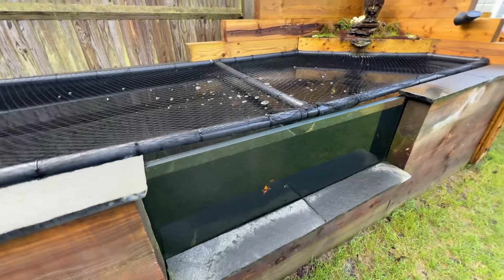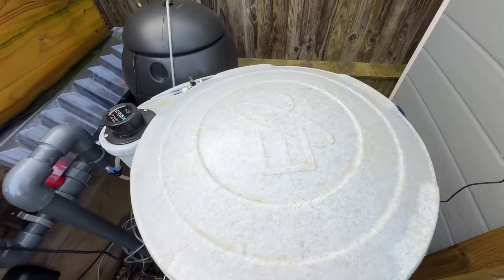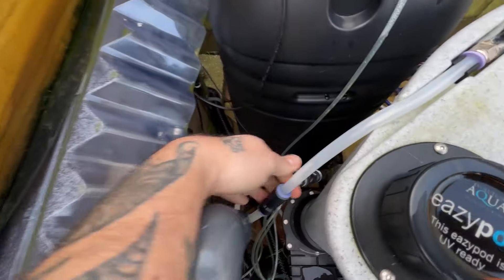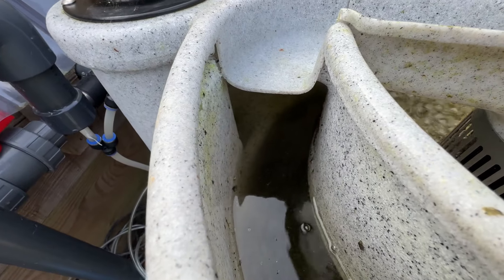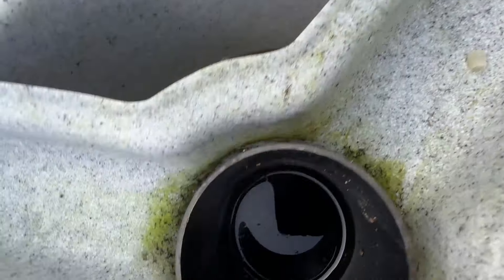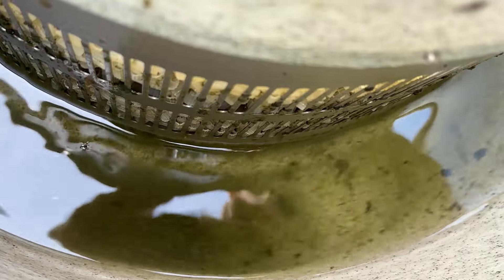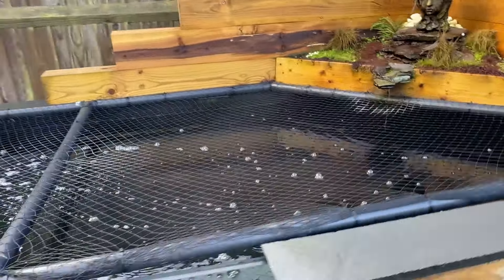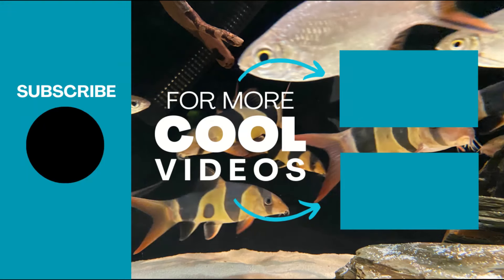Doing weekly maintenance to my Koi pond and EazyPod in the winter/spring months!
This is a short video showing how i do weekly maintenance to my Koi ponds EAZYPOD in the colder months, this is a gravity fed systems and the pond is just under 1000 Gallons, it looks so much prettier in the summer i promise.

As a customer this does not cost you any extra, it does not affect you in any way but I make a small percentage from the sale. thank you for supporting me!